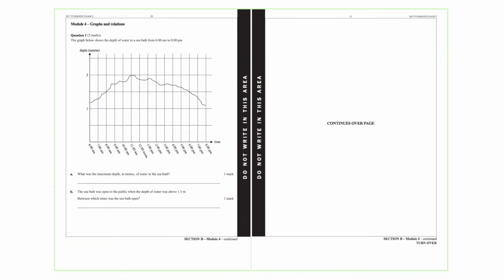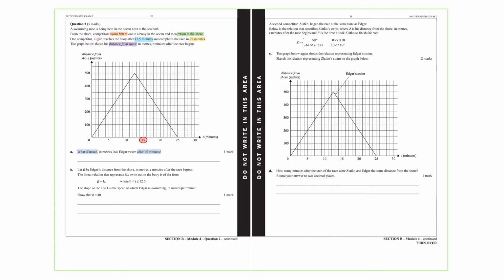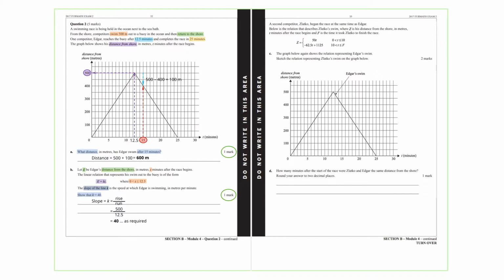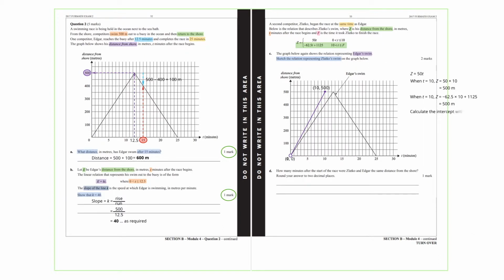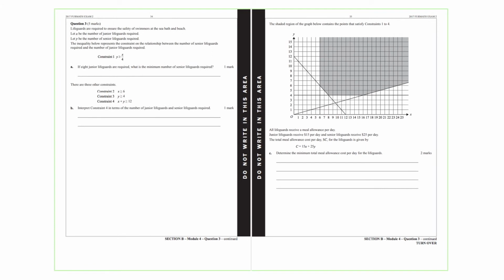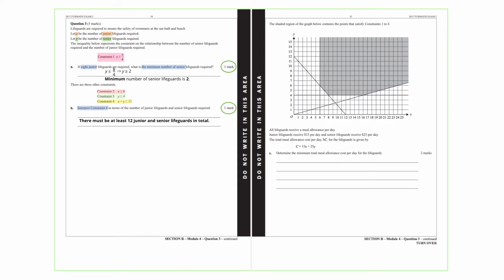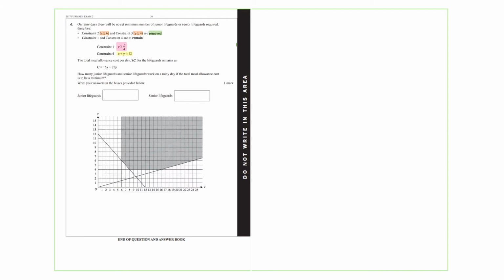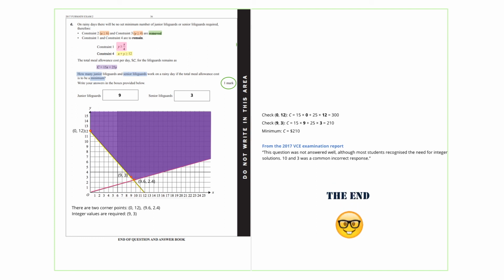FM 2017 VCAA Exam 2 Module 4 Graphs and relations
Detailed solutions to the VCAA 2017 FM Exam 2 Module 4 Graphs and relations